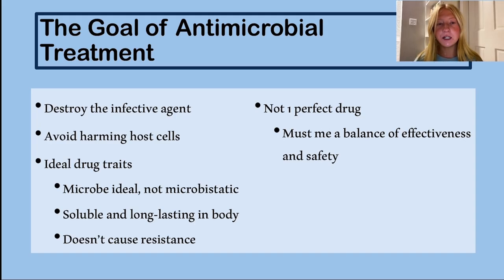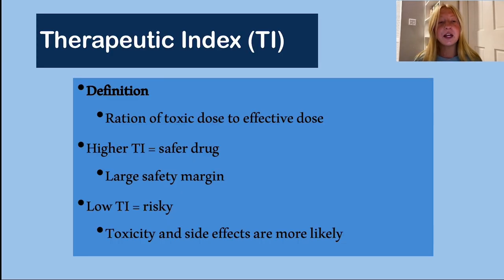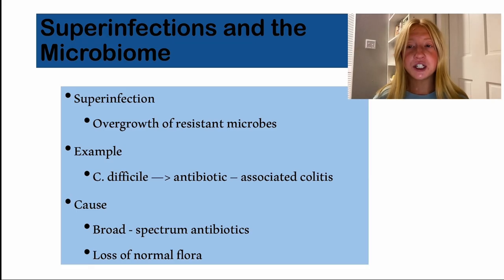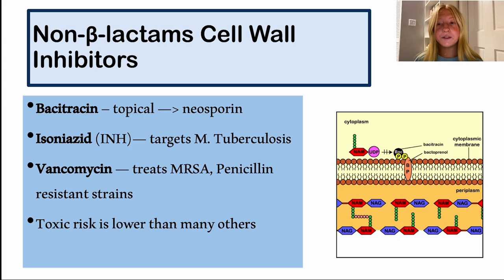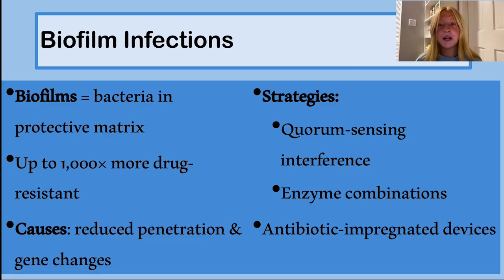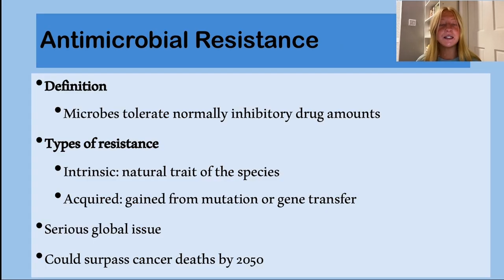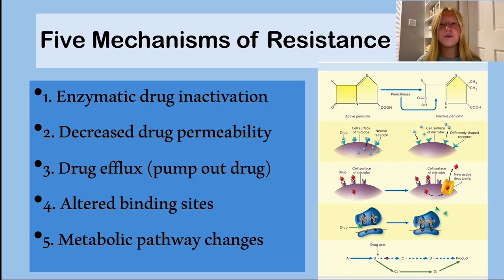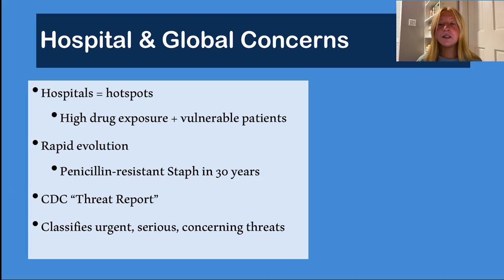October 19, 2025